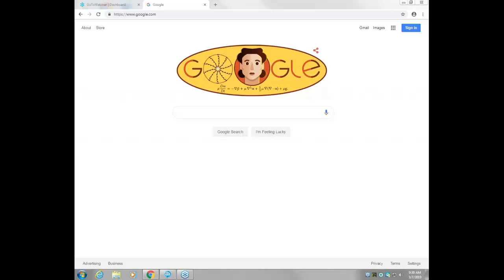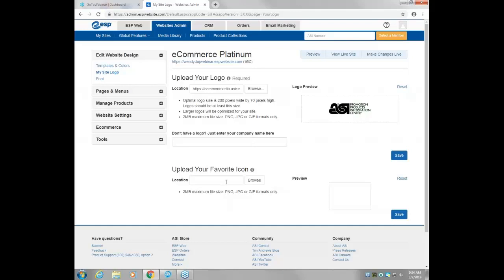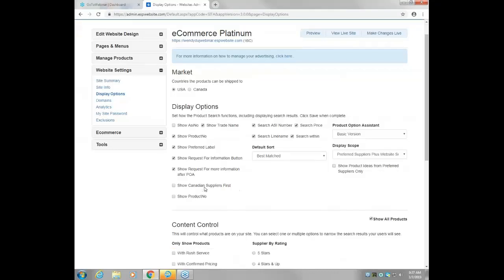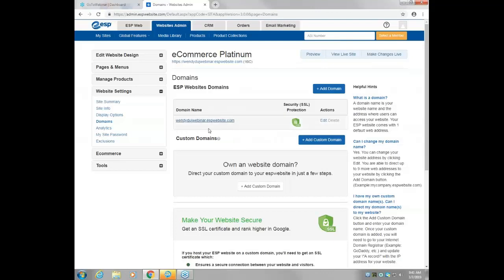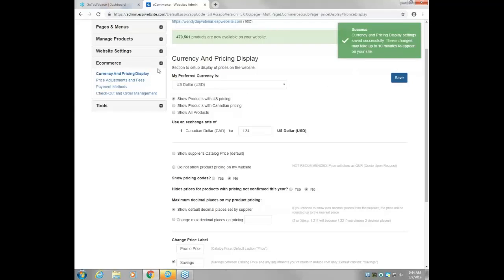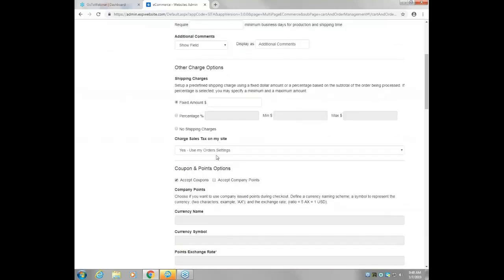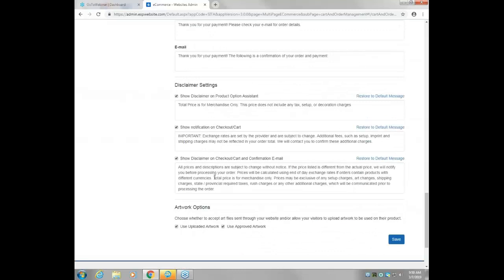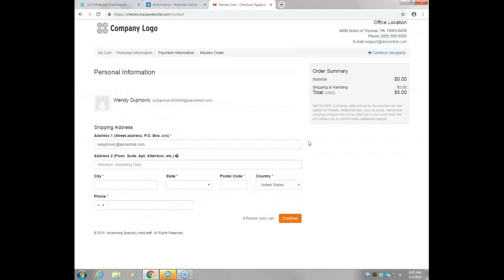ESP Websites: Basics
This webinar will be presented in four sections: Brand it, Own it, Retail it, and Use it. You will learn how to customize your site, set the display options, and manage the eCommerce settings. You will also be able to watch how a customer will place an order on your site.